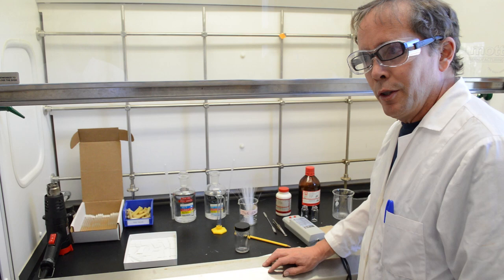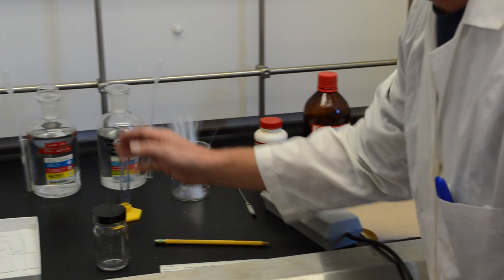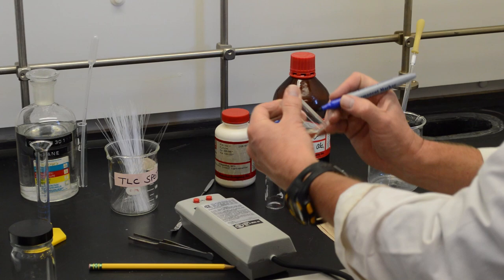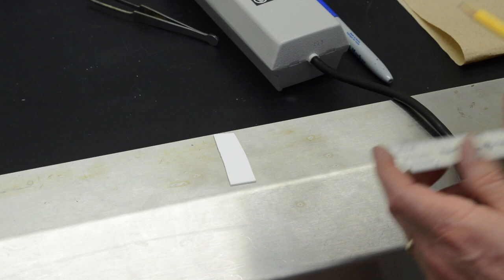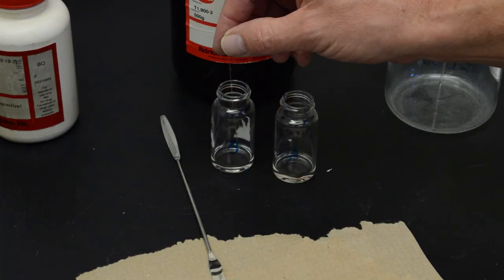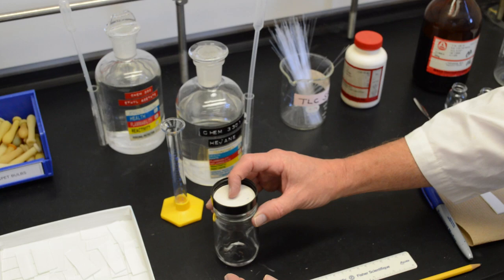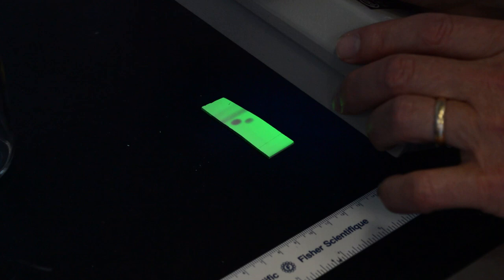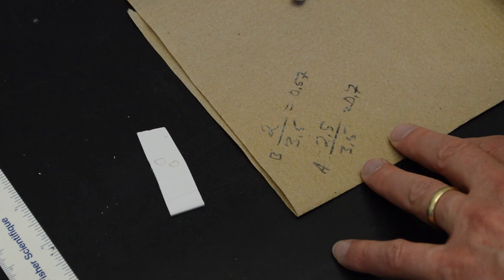How to Perform a TLC